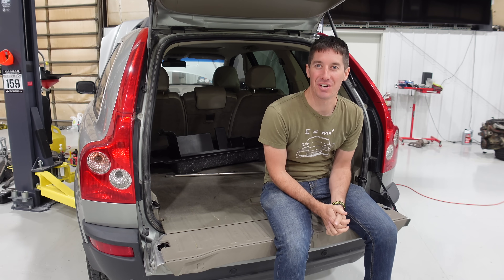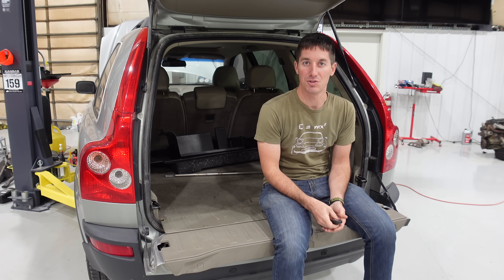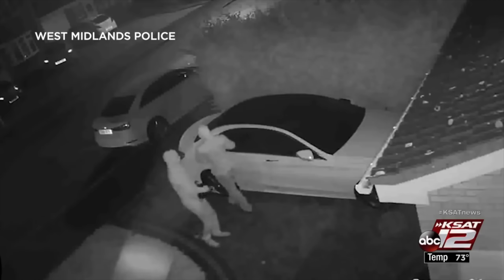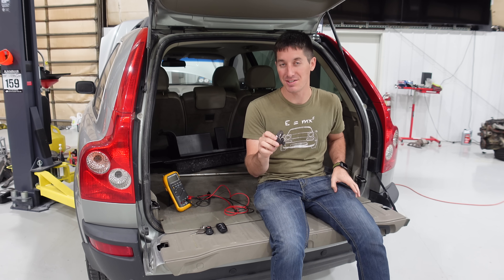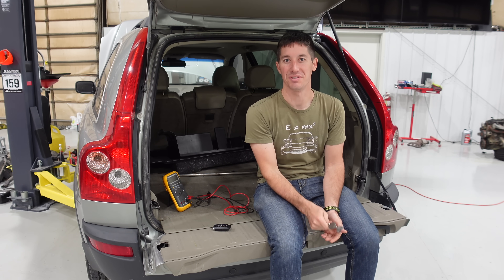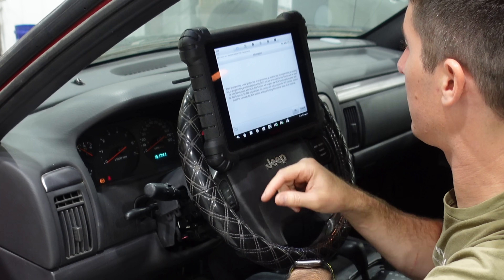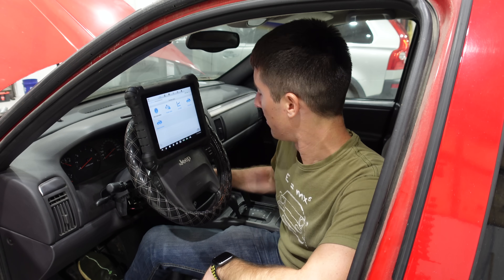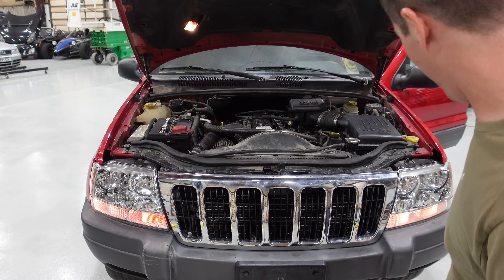What Is An Immobiliser? How Does It Work? And How Do You DELETE It?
What does your car's immobilizer do? How does it prevent thieves from stealing your car? Let's be honest, it doesn't. That said it might slow them down, or deter them from taking the extra time, and in the end they'll move on to an easier target. I'll go over the history of immobilizers, what they do in general, and how a few different generations of them work. We'll also cover how to delete them with many modern cars your tuning software eg. HP Tuners can do it, and try to delete the SKIM module out of this Jeep that won't give up.